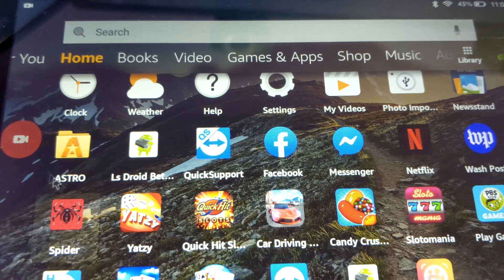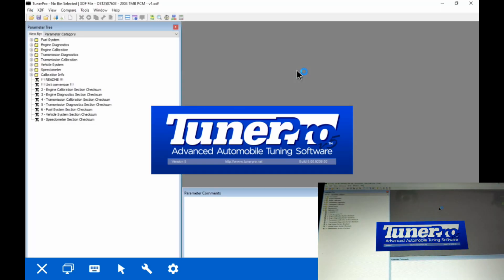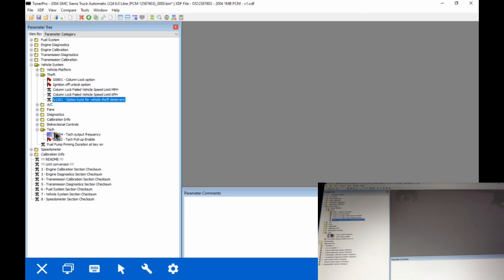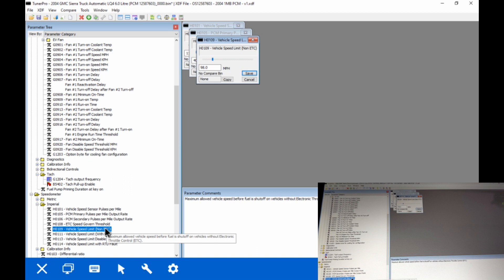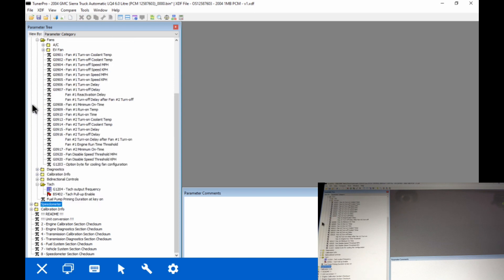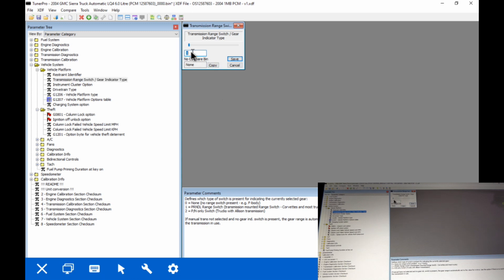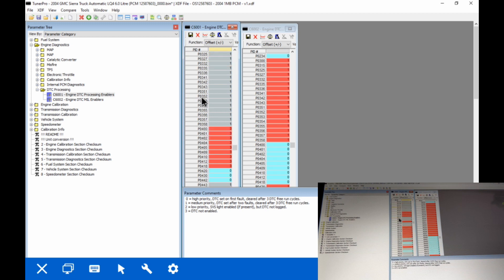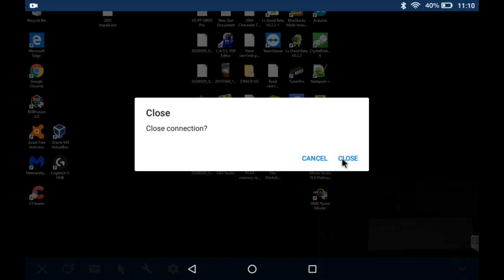Free Android Based PCM Tuning - Bin File Editing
No more file moving or multiple devices needed. You can edit your bin file right from your tablet(or smart phone if you have really good eyesight) with Tuner Pro and a couple of free programs.

Of Course you'll need a way to get your Pcm's bin file and flash it back after your done editing it. and that's where Ls Droid comes in but I'll cover that in another video.

Things your going to need:
1)Modern Android or Kindle fire HD Tablet(Larger screens are strongly suggested) with an internet connection. The type of internet connection you use is the only thing that will control where you can do this from.

2)USB OTG adapter, make sure the adapter fits your device. Micro USB and USB C are NOT the same so make sure you get an adapter that works with your devices USB connection.

3)You will need a USB OTG compatible mouse, most cheap mice work with OTG these days so don't buy into the hype it NEEDS to say USB OTG. I was using a 10 year old Dell mouse in this video and it worked fine.

4)I would Strongly suggested you consider using an external keyboard. Most tablets will have a case made that holds a small keyboard or maybe even one that can attack directly to the tablet. That's all you need. You CAN use an onscreen keyboard. but its the Windows onscreen keyboard NOT your devices keyboard.

5)A PC capable of running Tuner Pro and an internet connection.

You will need to create an account with Teamviewer and register at least your PC on their server so your Android device can connect to it while the PC is unattended. You will also need to enable Unattended Remote Access in the Team Viewer program on your PC. This will let you start the   connection directly from your tablet so your PC can be unattended.

There are two ways to move files between your Android device and your computer. You can email them the same way people have been doing for over a year now with Ls Droid or you can transfer files directly through Teamviewer... but getting that setup does take some patience.

Once you have established a connection to your PC from your tablet you can bring your bin file in, open Tuner Pro and load a corresponding XDF that matches your bin files Operating system number. I would advise you to make sure Tuner Pro is working correctly and has the correct Checksum plugin before attempting to do this remotely.

Here are some files you may find helpful for use with Tuner Pro

Calculate RPM  Current Gear & Speed (4l60E & 4l80E) From Tires Size & Gear Ration

The next two files are not specifically for using with Tuner Pro but may be helpful

**I only created the H101speadsheet. The others are ones I've accumulated over the years that I have no idea who the original author was, where they came from or how many people may have altered them over the years.

If you have questions about Android based tuning for your Ls Engine or questions about how to read and write your PCM I'd suggest joining the Ls Droid group on Facebook. I created the group for users to connect with each other since I don't always have the time to respond to each person's questions.
There are a lot of very knowledgeable people in the Ls Droid group and you will find an answer there much faster than anywhere else.